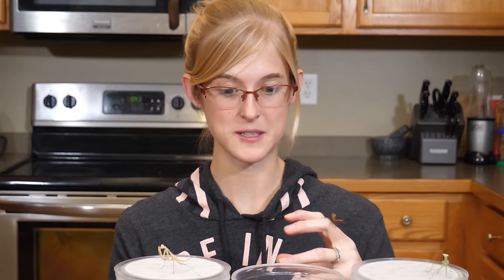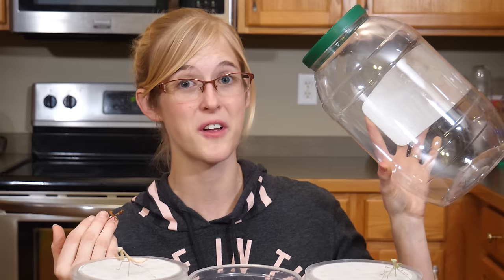How to Care for Praying Mantises!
From housing, to feeding, to molting, we cover everything a beginner needs to know to properly care for a praying mantis!

Link to springtails for sale